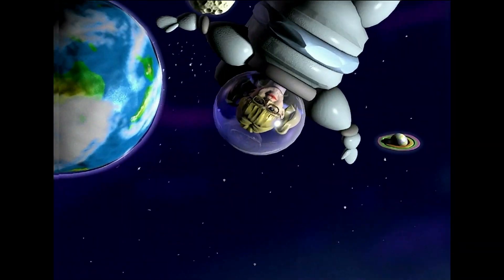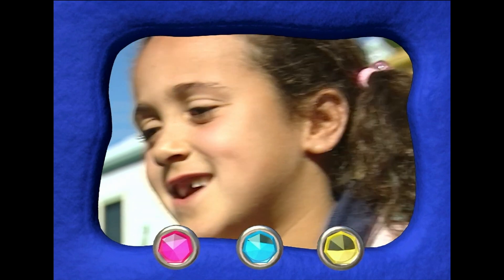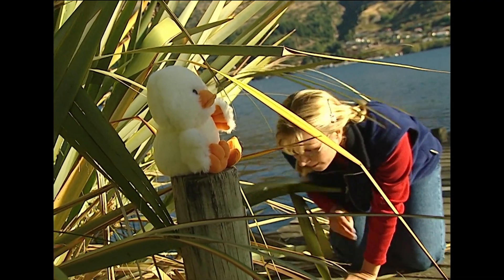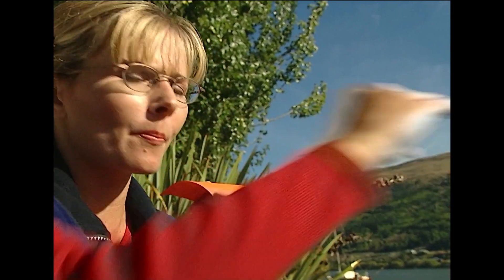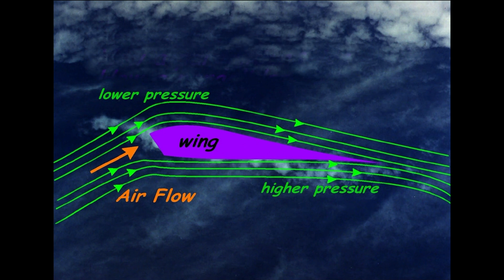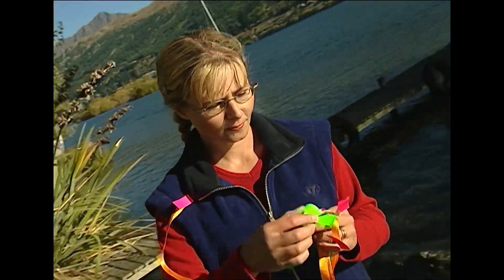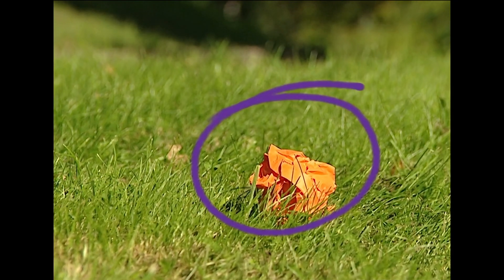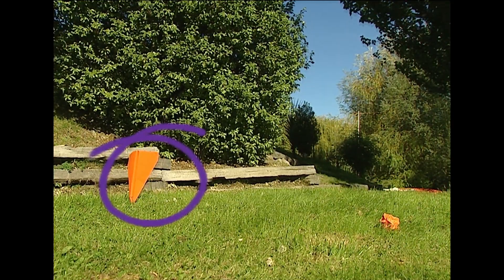What makes things fly? - Suzy's World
Suzy visits the Queenstown Airport to find out what makes things fly.  Maybe she'll find a way to hlep herself fly!

Get your teacher to check out our videos, too, and see if there's one that will help your class.

SPECIAL THANKS TO:
Wakatipu Kindergarten

CREDITS:
Director Ass.               - Ruth Blick
Production Ass.         - Libby Dodds
Writer                           - Andrew McKenzie
Dir of Photography    - Murray Page
Sound Operator         - John Patrick
Camera Assistant     -  Adam Jones
Editor                           - John Bungey
Post  Production        - Central Post Operations
Audio Post                  - Mandrill Audio
Art Director                 - Tina Hart
Art Department          - Bernie McDougall